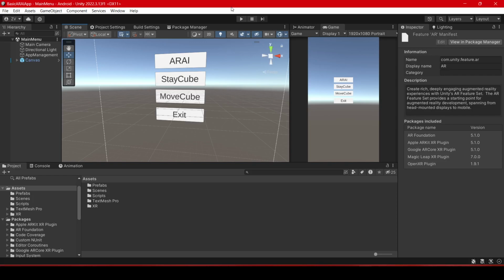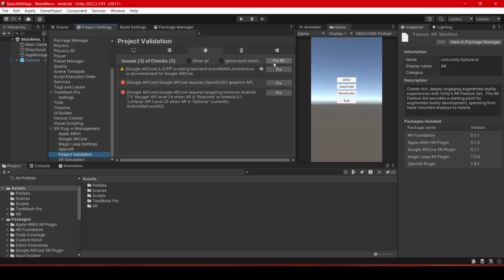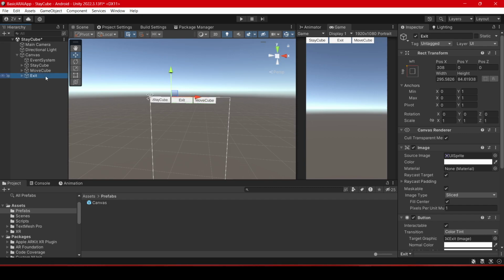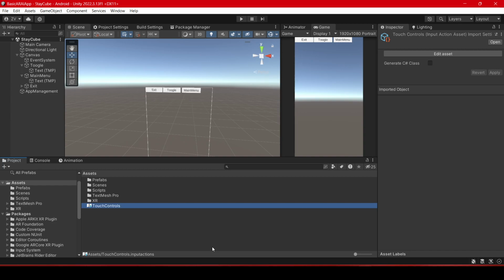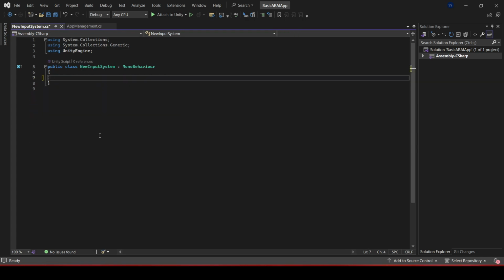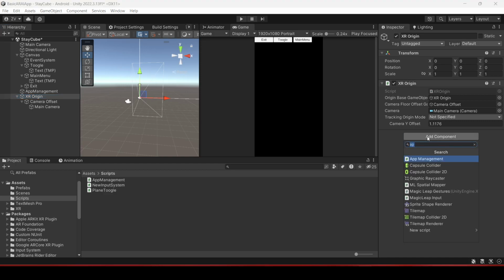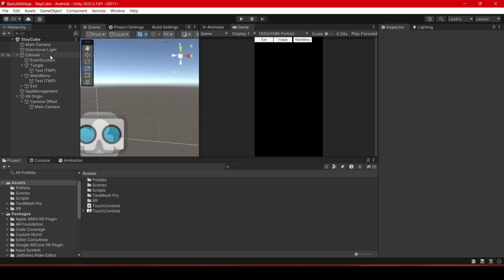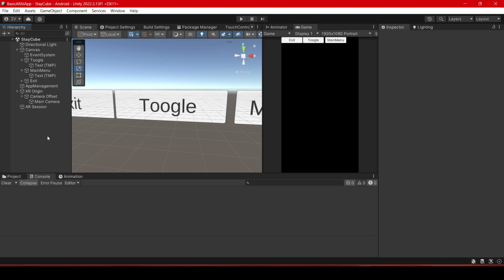Stay Cube Scene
In this video we set up a Stay Cube Scene where the cube we tap on the screen will appear in the Real-World and stay in the same position you tap it at, also with buttons that navigate to the scenes we will create and to exit the application.

We also use Unity's New Input System